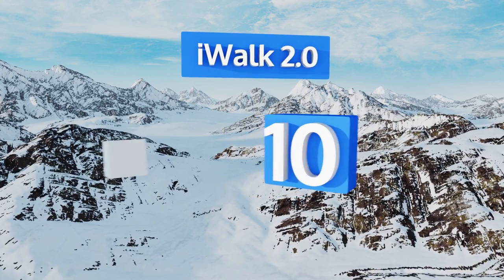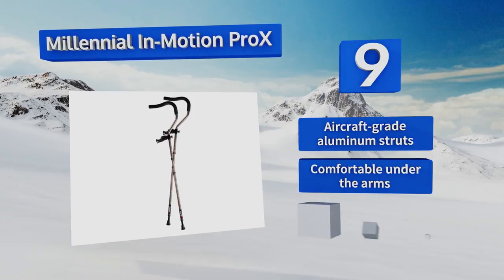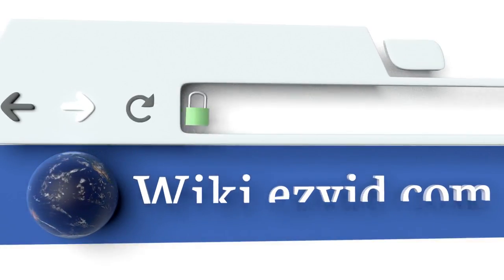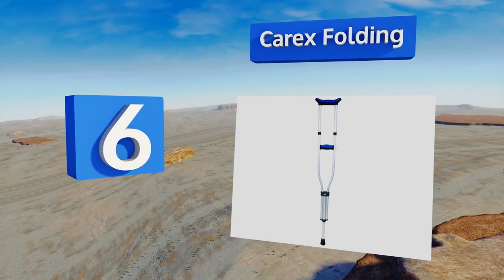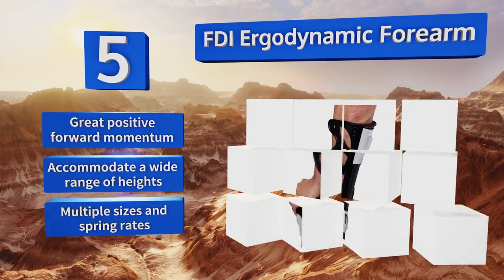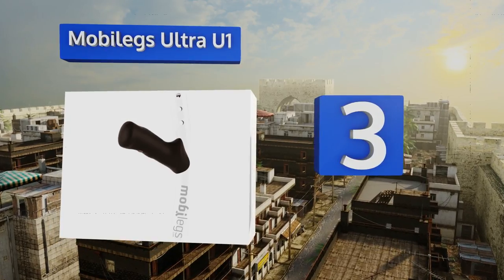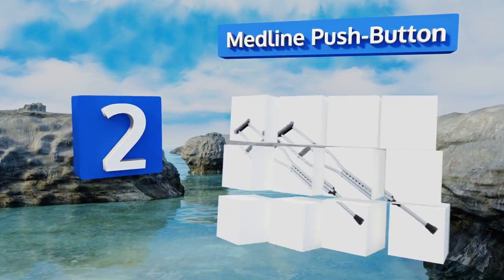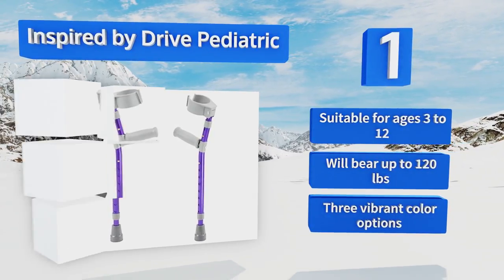10 Best Crutches 2018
Our complete review, including our selection for the year's best crutch, is exclusively available on Ezvid Wiki.

Crutches included in this wiki include the donjoy rebound, millennial medical, carex folding, millennial in-motion prox, mobilegs ultra u1, iwalk 2.0, hugo mobility aluminum, fdi ergodynamic forearm, medline push-button, and inspired by drive pediatric.